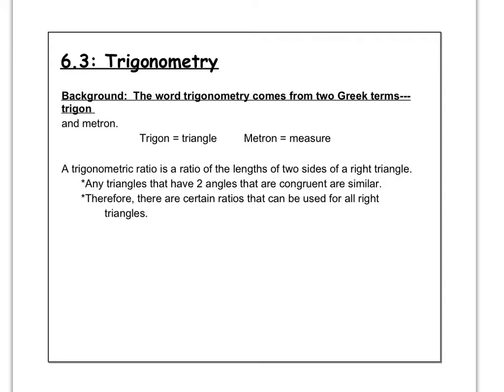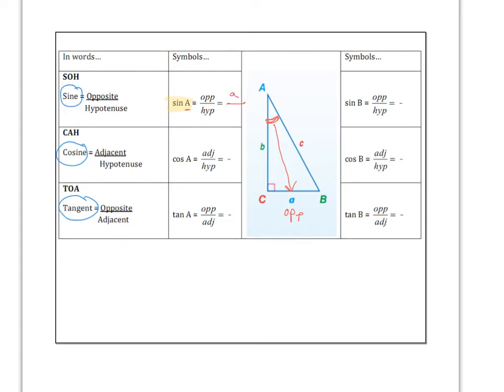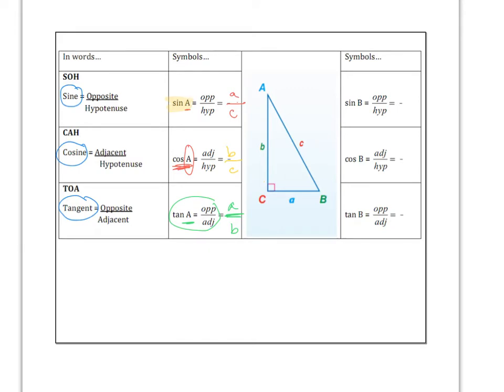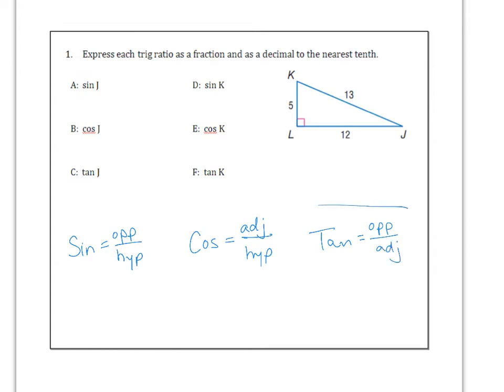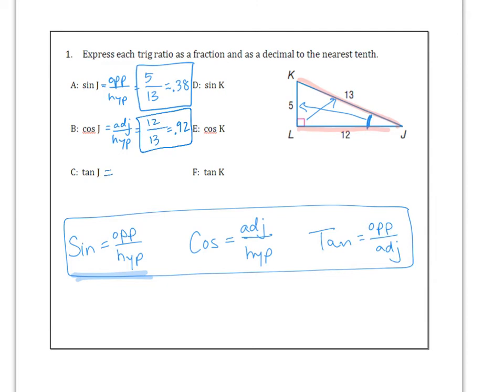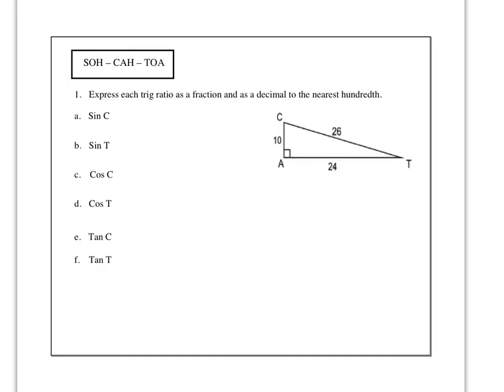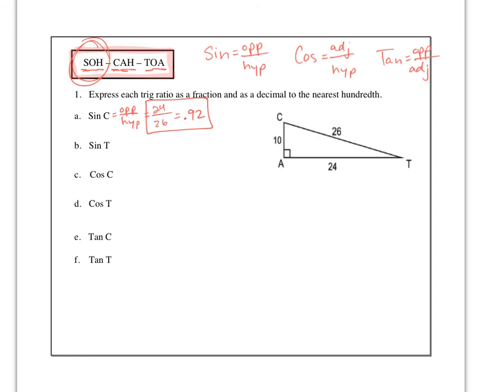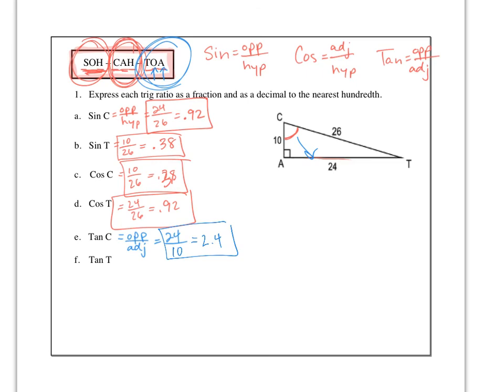Unit 6 Video 3 - Geometry Concepts